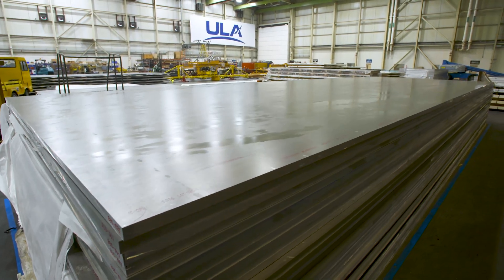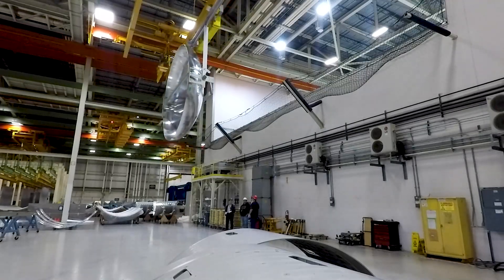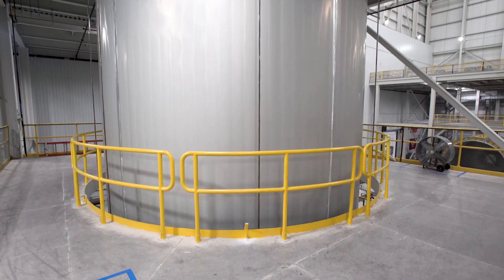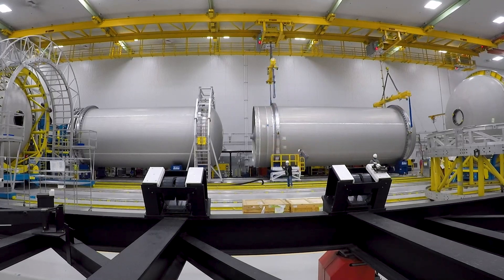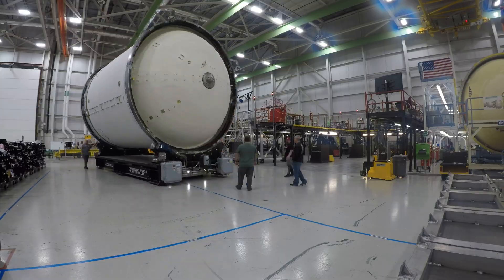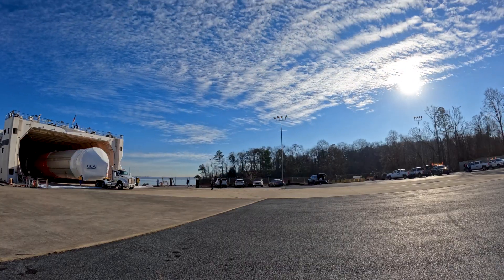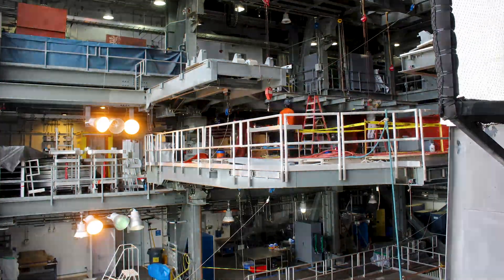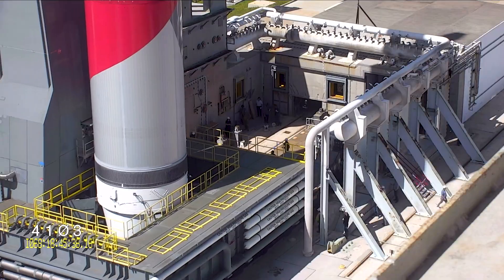Vulcan: Overview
Vulcan is built on more than 120 combined years of launch experience. An evolution of the flight proven, highly successful Atlas V and Delta IV vehicles, Vulcan introduces a balance of new technologies and innovative features to ensure a reliable and affordable space launch service.